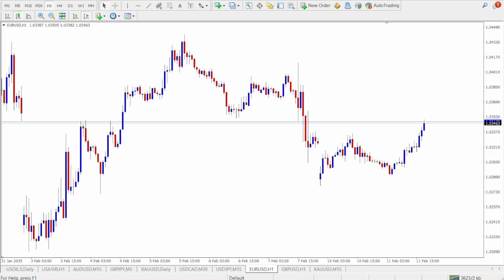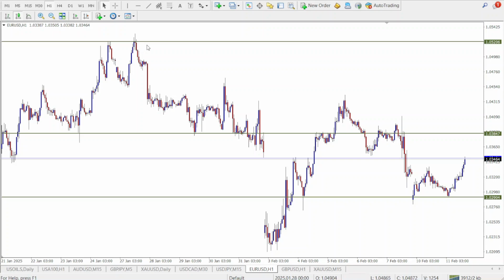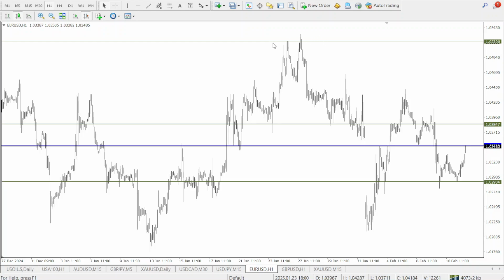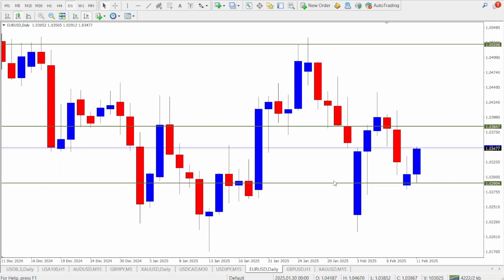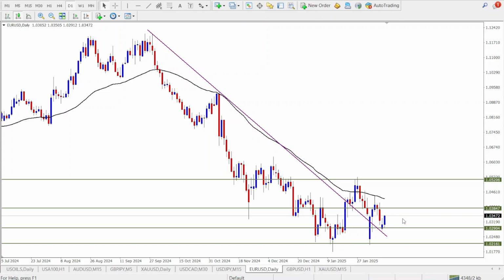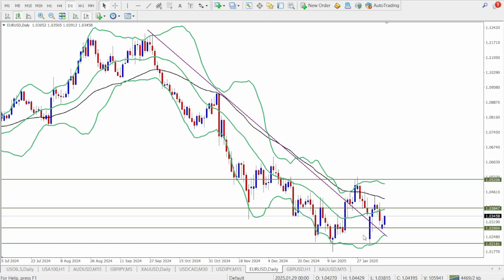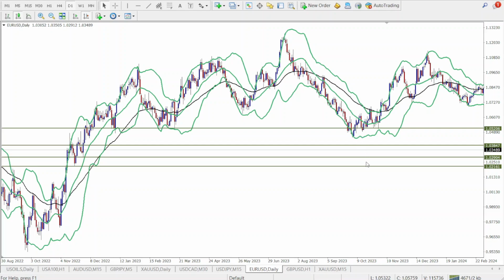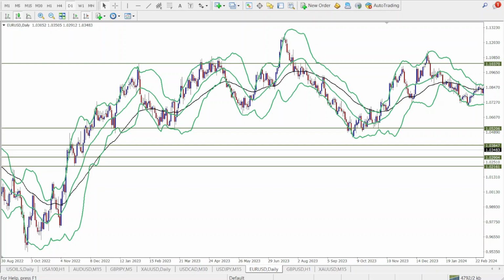Support and Resistance Trading Strategy – Master Market Trends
Support and resistance are the backbone of technical analysis, helping traders identify key price levels where the market reacts. Understanding how to use these levels effectively can improve decision-making and trade execution. In this video, we break down a powerful support and resistance trading strategy that every trader should know.

What You’ll Learn in This Video:
✔ What support and resistance levels are and how they work
✔ The difference between horizontal and dynamic support/resistance
✔ How to use support and resistance for entry and exit points

Support and resistance levels are used by professional traders to find high-probability setups. Whether you're new to forex or looking to refine your technical analysis, mastering this strategy can help you understand market behavior and improve your trading skills.